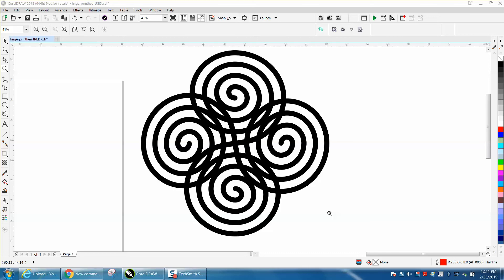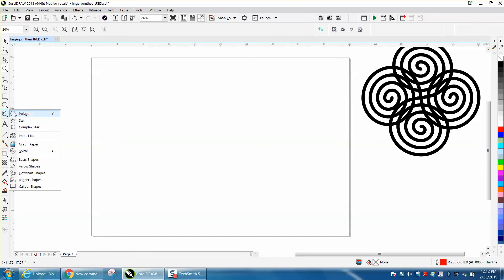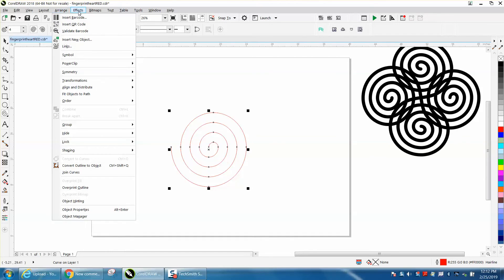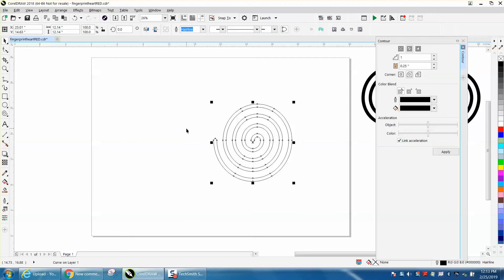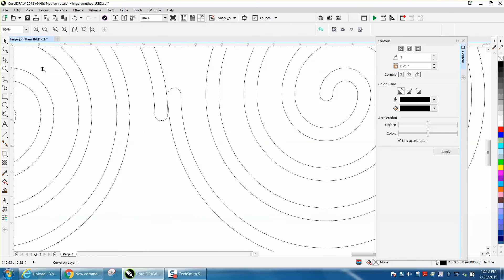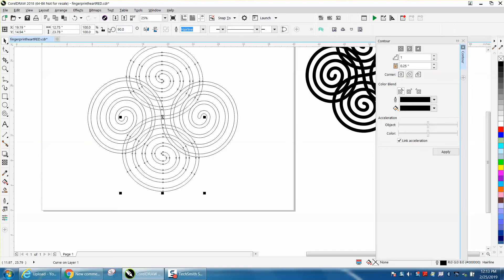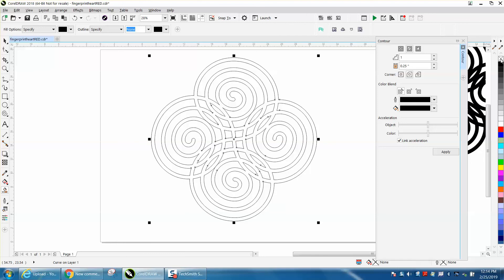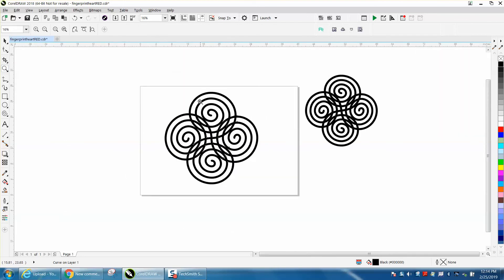Corel Draw Tips & Tricks Spiral Tool and more info